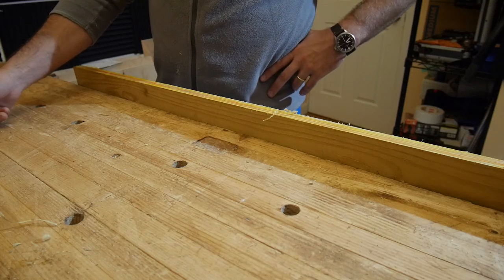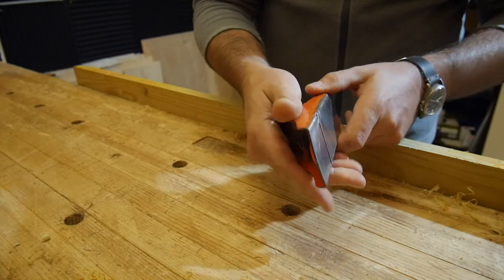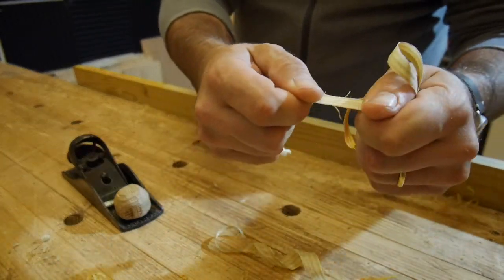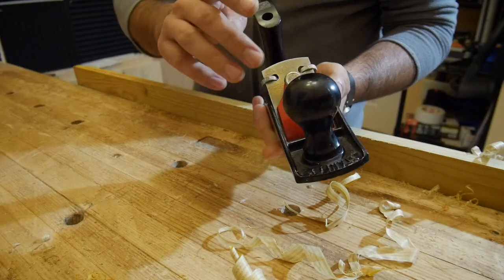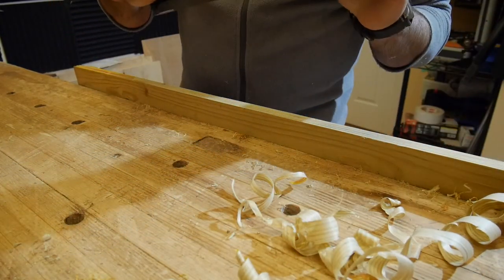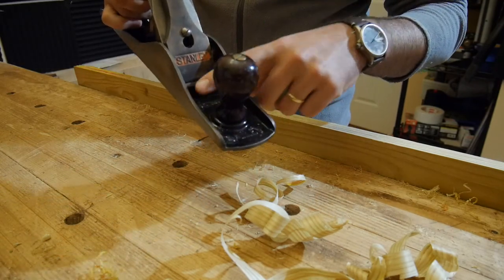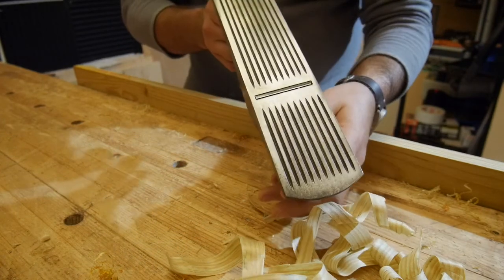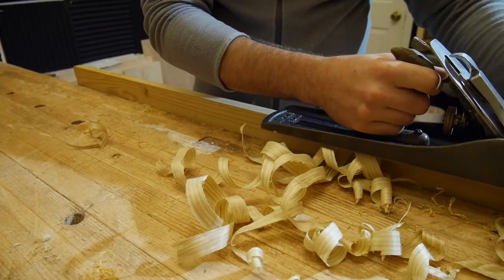A quick demo of all the Stanley hand planes from nb 2 to 8, plus Veritas tools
Hey folks, this is a demo of all the shavings I can make !
I work my way up from simple scrappers, to small hand planes like the stanley number 2, to modern plane, like the Veritas number 6, to monsters, like the Stanley number 8 !

0:00 Veritas Cabinet Scrapper (Canada)
0:32 Traditional scrapper (France)
0:44 Modern stamped steel pocket plane (France)
1:12 Vintage Stanley 220 low angle block plane (England)
1:45 Vintage Stanley nb 2 sweet hearth (USA)
2:20 Modern Stanley nb 3 steel
2:50 Vintage Stanley nb 3 Handyman (England)
3:25 Vintage Stanley nb 4 (England)
4:05 Vintage Bailey nb 5 (USA) corrugated sole  with Veritas Pm-V11 blade
5:10 Vintage Stanley record nb 6 (England)
5:55 Vintage Bailey nb 7 (USA) corrugated sole
6:35 Vintage Bailey nb 8 (USA) with Veritas O1 blade